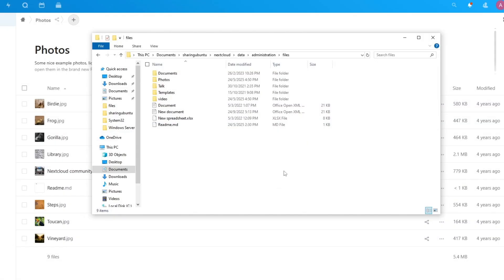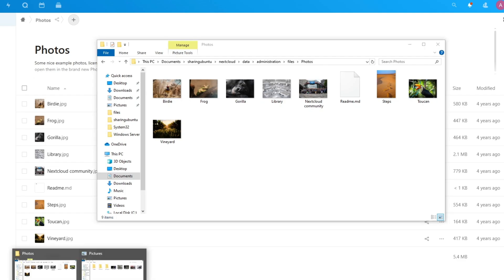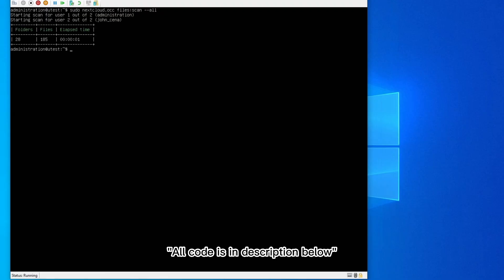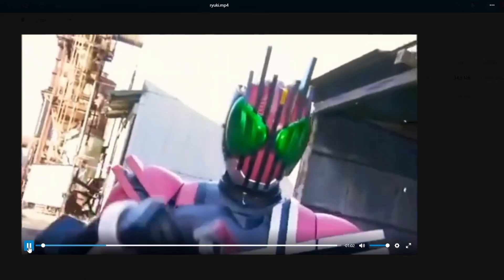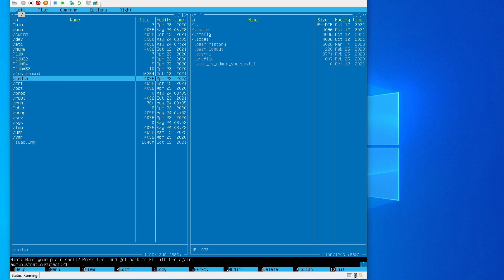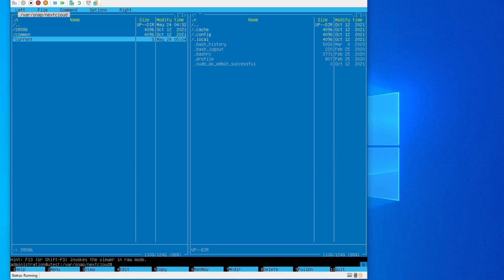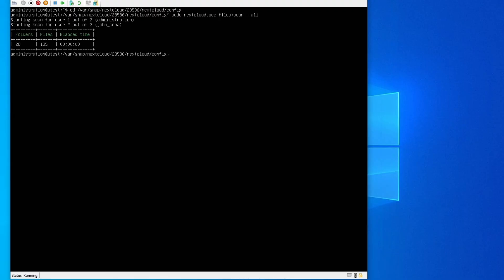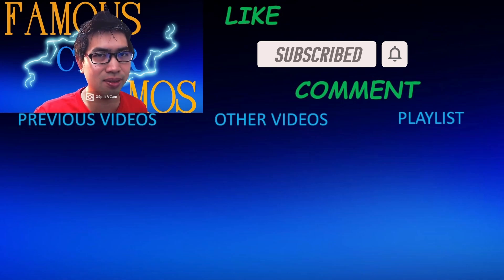How to Copy and Synchronize bulk data directly from Windows to Nextcloud without uploading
This is how to copy and synchronize Nextcloud database from Windows to Ubuntu server shared folder. You cant just copy and paste the files or folder directly to the shared folder, you need to also synchronize the folder into the database after copying it.

This is how to copy bulk data directly from Windows to Nextcloud database without uploading.

Checkout my previous videos on how to transfer or setup Nextcloud in Ubuntu and Windows to make this work.

Code:

Scan files:
sudo nextcloud.occ files:scan --all

File explorer:
Admin rights file explorer:
sudo mc

Normal user file explorer:
mc